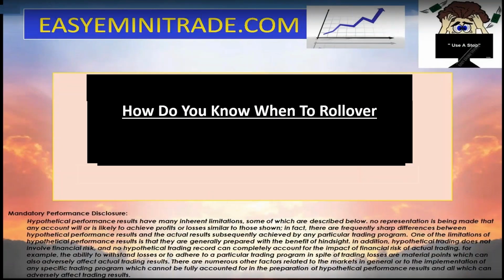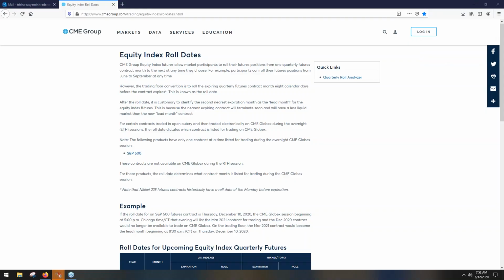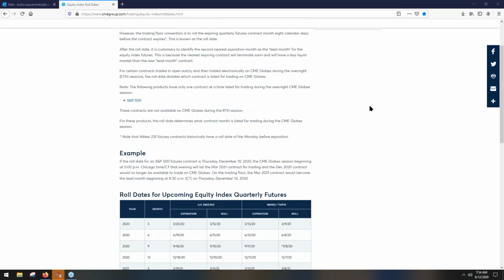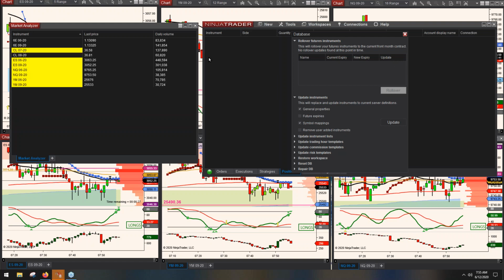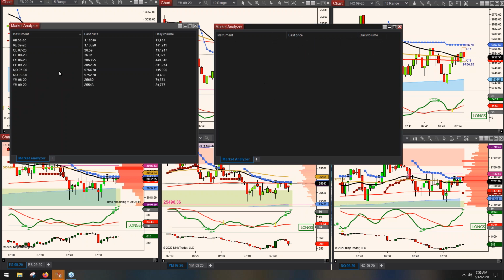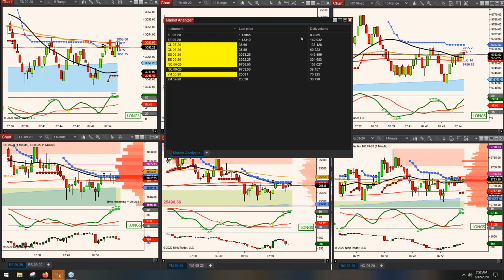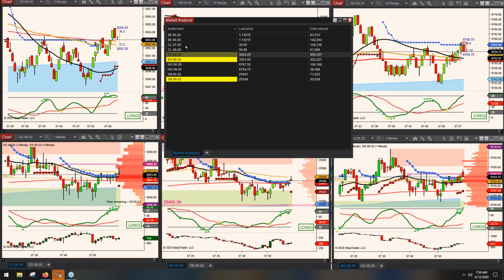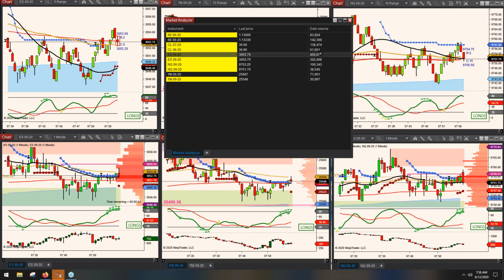Volume Decides When To Rollover Equity Futures Contracts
Many traders question when should they rollover to the new trading contract when day trading the emini futures ES, YM, NQ, etc. This will video will give you a few ways to help you decide